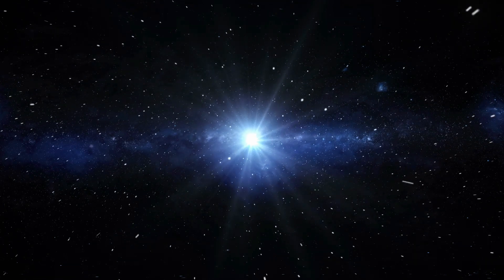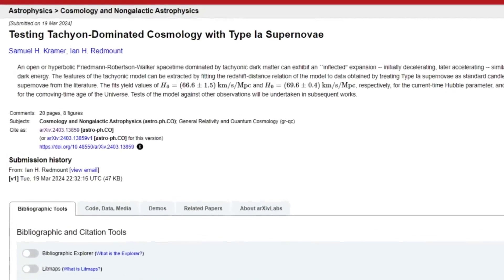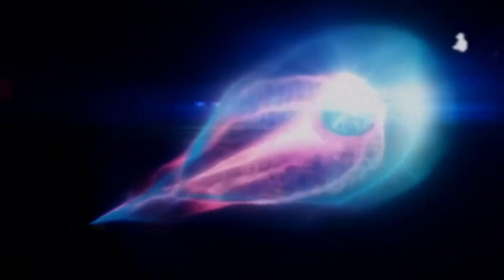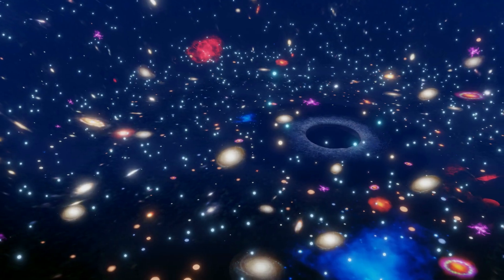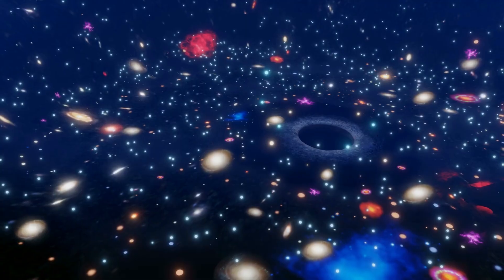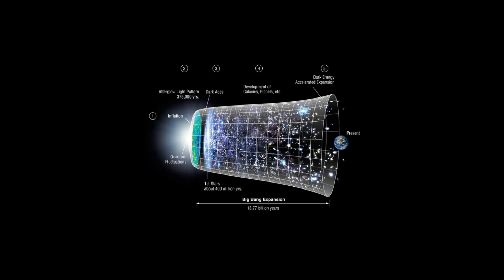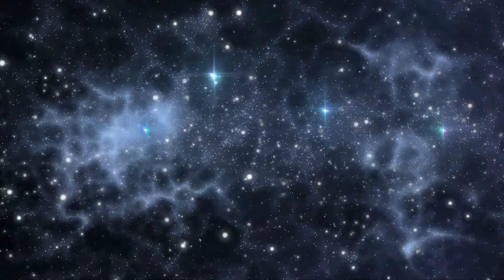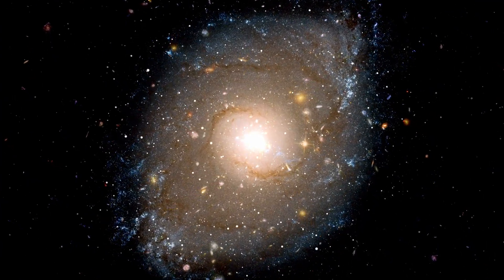New Dark Matter Findings Challenge Classical Physics with Faster-than-Light Implications!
Imagine a particle that breaks the cosmic speed limit by travelling faster than light. This concept isn't just science fiction anymore; it's at the forefront of theoretical physics. Tachyons, these hypothetical particles, could be the key to unravelling the mysteries of dark matter and the universe's accelerated expansion. They are challenging all our previous notions about the cosmos. In this video, we will delve into the world of tachyons, examine how they could transform our understanding of the universe, and discuss why this revolutionary idea could be the next major breakthrough in faster-than-light physics.

2) 🔔Turn ON AII Notifications🔔